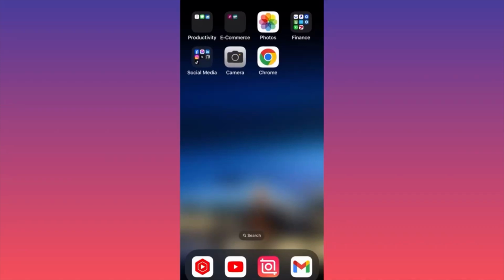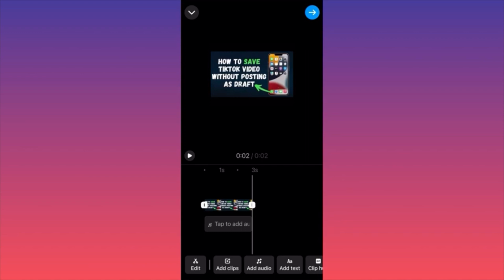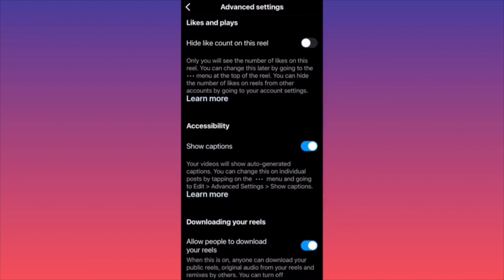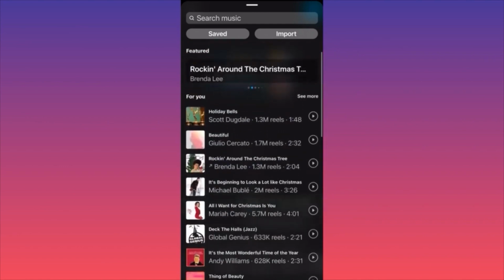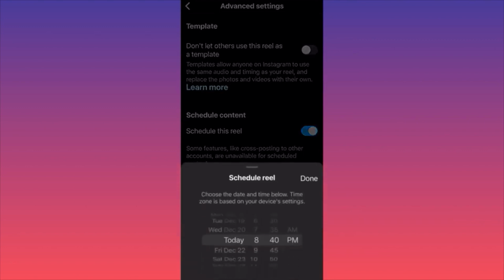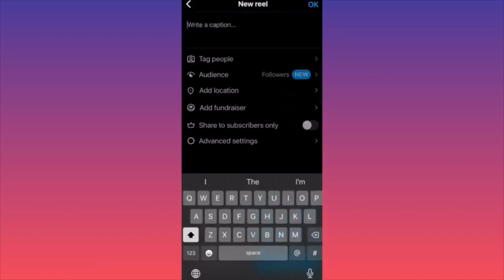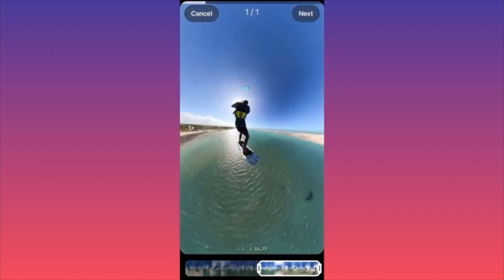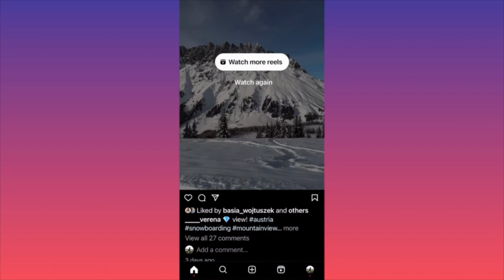How To Hide Instagram Followers List Tutorial (2024 UPDATE)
In this video, you will learn the only way of how to hide the following list on Instagram. This method will also show you how to hide the Instagram following list and how to hide followers on Instagram. How to hide followers list will help you protect your Instagram privacy and content. In this video, you will be guided through the exclusive method for hiding your following list on Instagram. The tutorial not only covers how to hide the Instagram following list but also provides insights into concealing your followers on Instagram. Learning how to hide the followers list is crucial for safeguarding your Instagram privacy and content. Follow the steps outlined in the video to enhance your privacy on the platform.

📚Elon Musk's Secrets to Success:

📚Maximize Results with GPT-3: